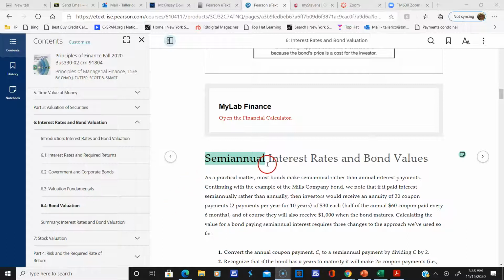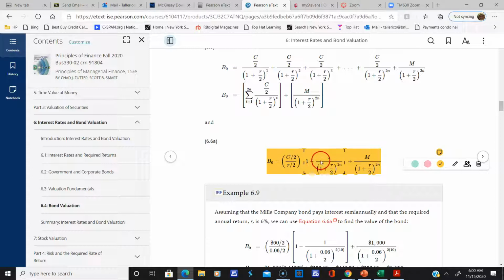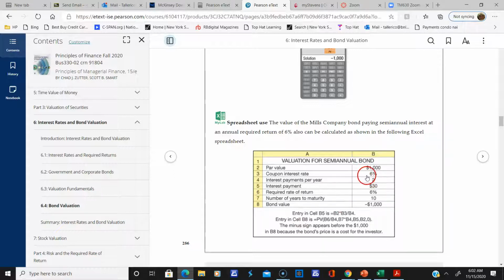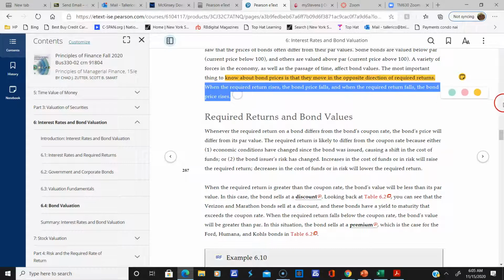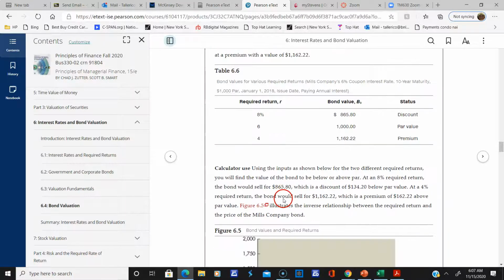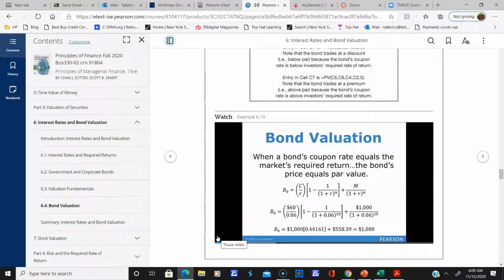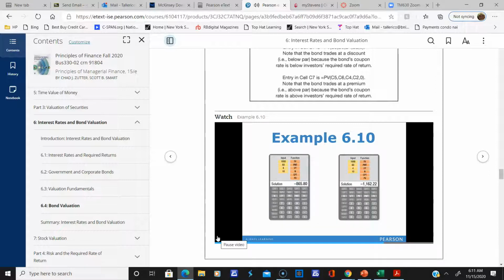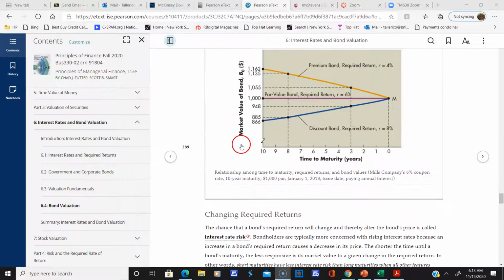330 chapter 6 part 6